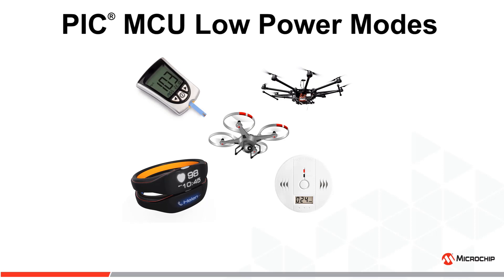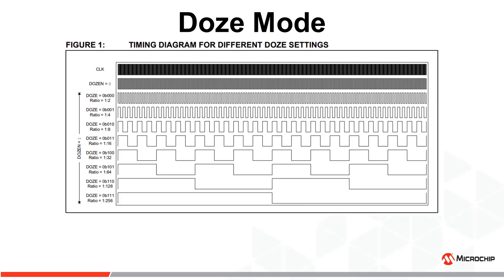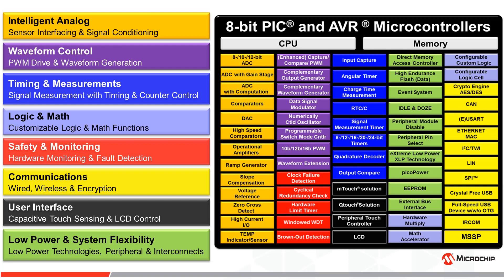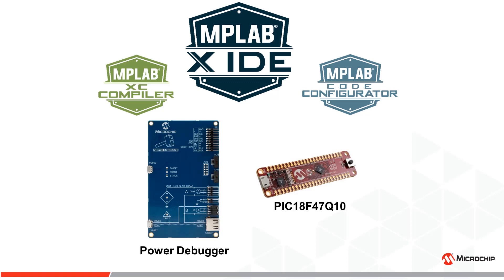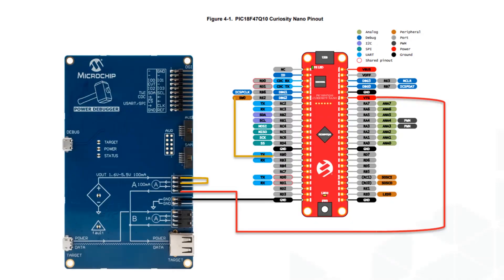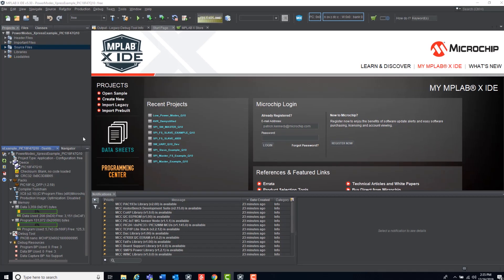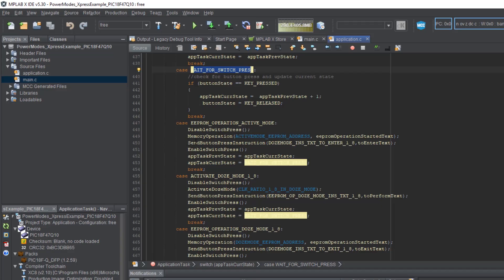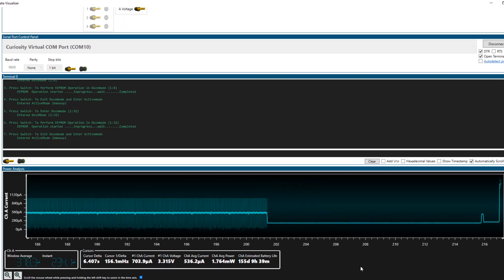Low Power Modes on PIC® Microcontrollers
Want to learn how to optimize low-power design for your microcontroller system? This video covers low-power modes and debugging techniques for power-consumption optimization on PIC microcontrollers. Resource list below.